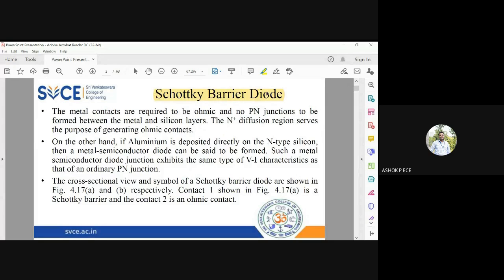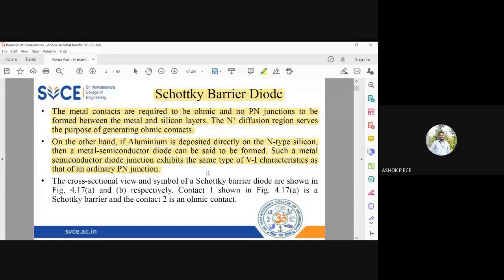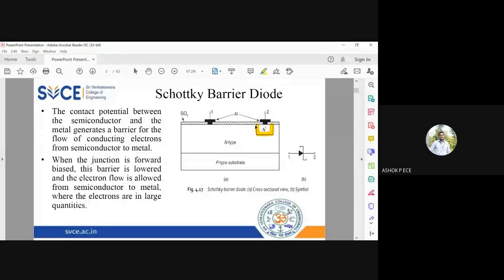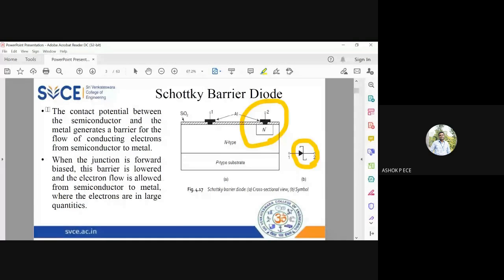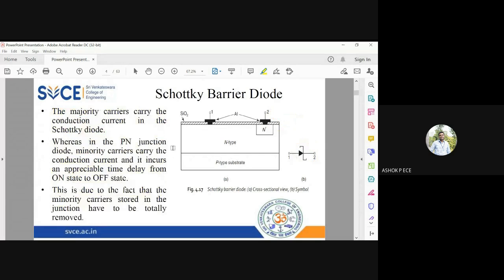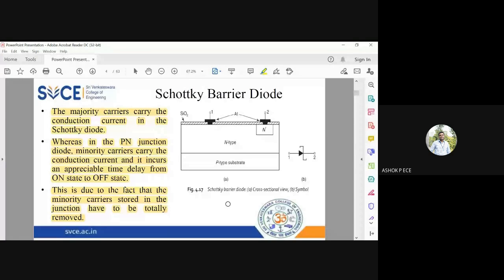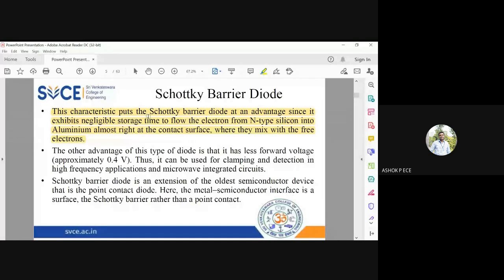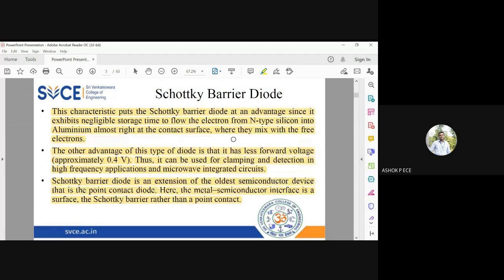Electron Devices | Lecture-95 | Schottky Barrier Diode Part-1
This video clearly explains about schottky barrier diodes.